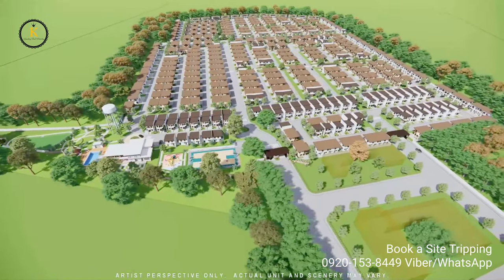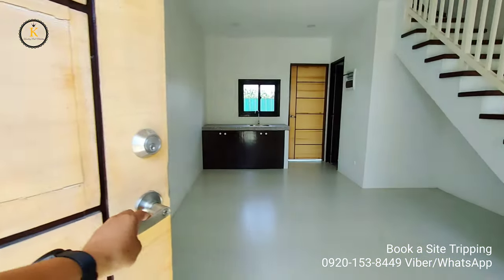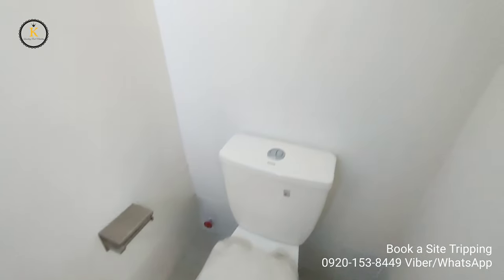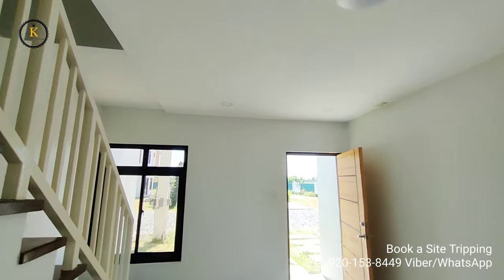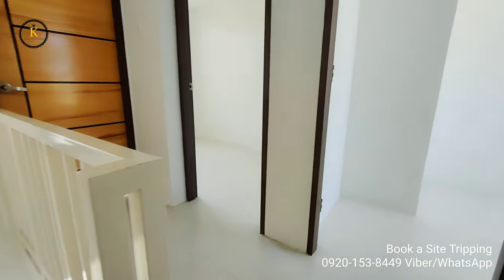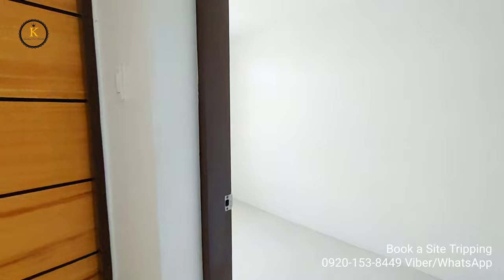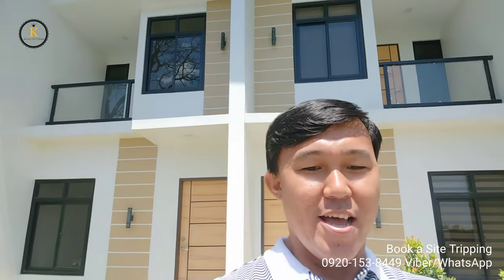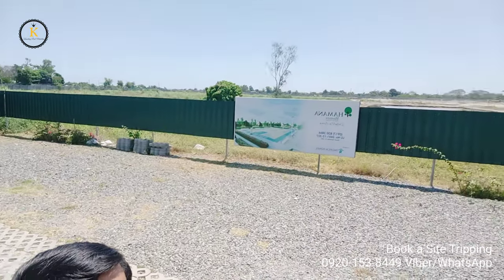Experience Affordable House in Pampanga Asian Modern Just 10 Minutes from Clark Airport! House Tour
Experience Affordable House in Pampanga  Asian Modern Just 10 Minutes from Clark Airport!

Discover your dream home in the luxurious Hamana Homes Subdivision, conveniently located along Mabalacat Magalang Road, just 10 minutes away from Clark Airport.

Our stunning Townhouse Lamea Inner Model boasts a contemporary Asian-inspired design, featuring 2 spacious bedrooms, a private balcony, a carport, and a modern toilet and bath.

Enjoy a secure living environment with state-of-the-art amenities, including round-the-clock security, a clubhouse, and a swimming pool.

With its prime location and breathtaking design, this is the perfect place to call home for those who desire a luxurious and convenient lifestyle.

Don't miss your chance to experience exclusive Asian modern living.

Lot Area 50sqm

TCP 2,391,779
Reservation 15,000

10% Downpayment
Bank Financing Php 239,178
18,681 Monthly for 12Months

26,117 Monthly 10 years
18,005 Monthly 20 years

15% Downpayment
Pag ibig Financing Php 358,767
28,647 Monthly for 12 Months

24,666 Monthly for 10 years
17,005 Monthly for 20 years
14,918 Monthly for 30 years

Macatangay Realty
Broker: Rizalyn Macatangay
PRC License #: 0011407
HLURB and PRC Accredited

00:00 Introduction
01:30  Actual Turnover Unit
05:17 Dress Up Unit
09:24 Invite for Site Viewing